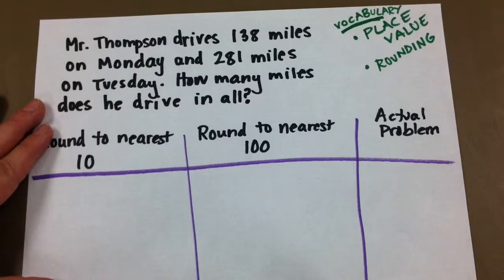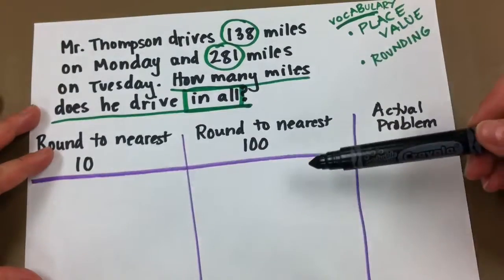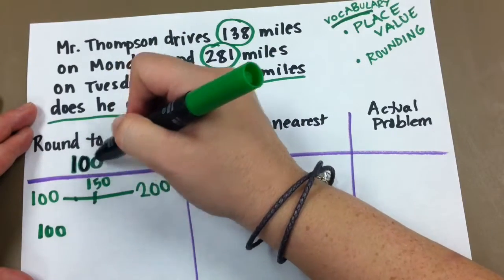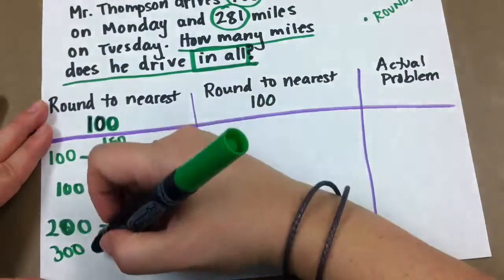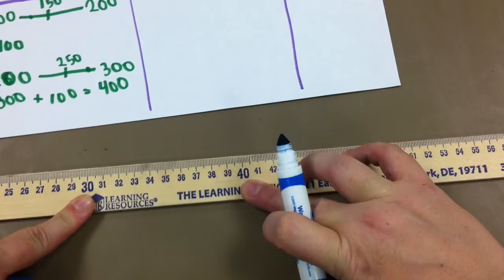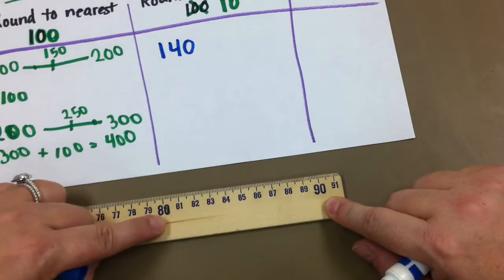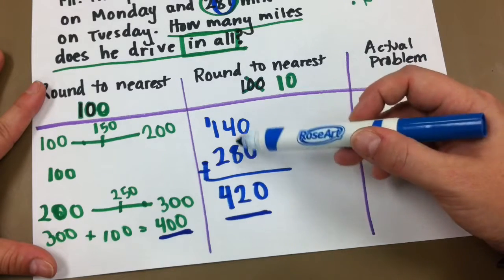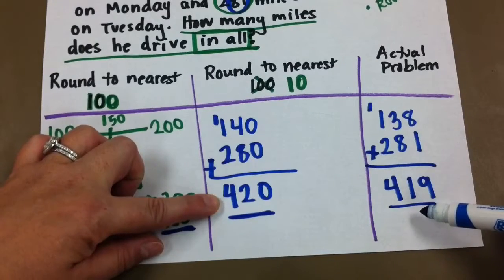Sep 20, 2016